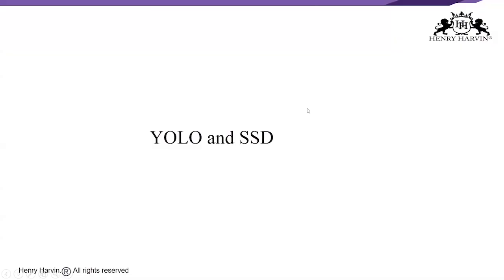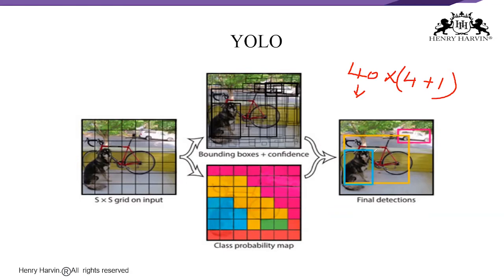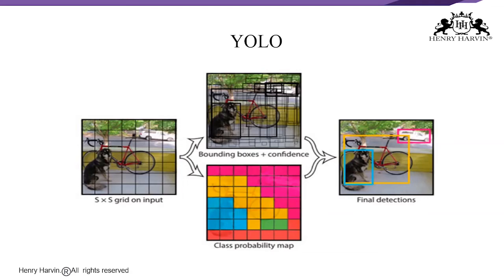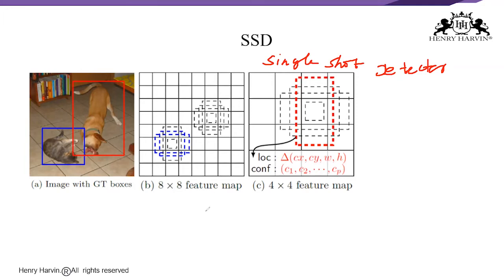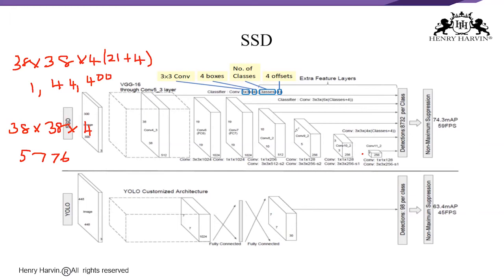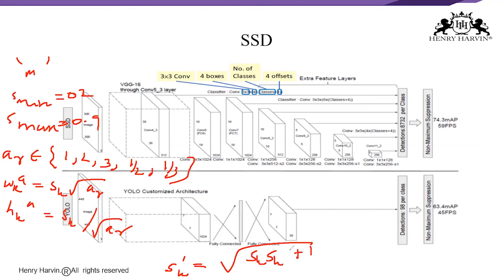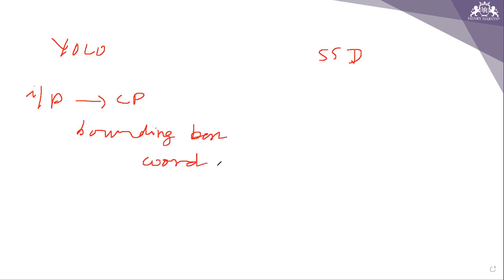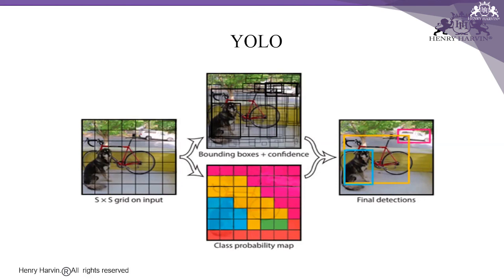Yolo And SSD | Best Artificial Intelligence Online Course Tutorial For Beginners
Yolo And SSD | Best Artificial Intelligence Online Course Tutorial For Beginners | Henry Harvin

This Henry Harvin video on “Yolo And SSD”   is a complete Yolo And SSD tutorial for beginners who want to learn Yolo And SSD. YOLO (You Only Look Once) system, an open-source method of object detection that can recognize objects in images and videos swiftly whereas SSD (Single Shot Detector) runs a convolutional network on input image only one time and computes a feature map. SSD is a healthier recommendation. When the object size is tiny, the performance dips a touch, YOLO could be a higher choice even when the object size is small.
So, if you want to learn Yolo And SSD go with Henry Harvin.

Key Features:

✅  Recognised Certification
✅  Integrated Curriculum